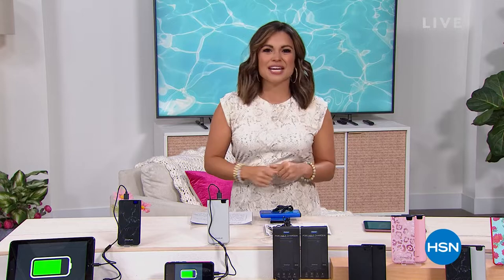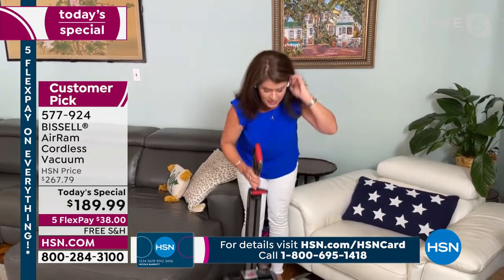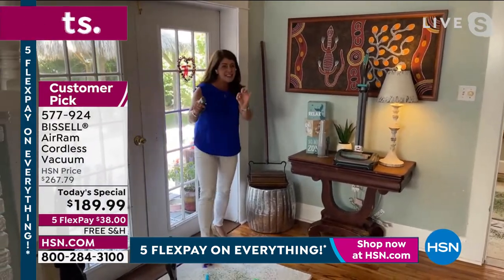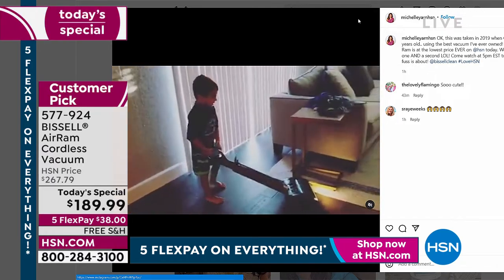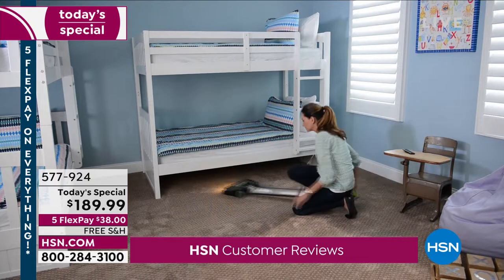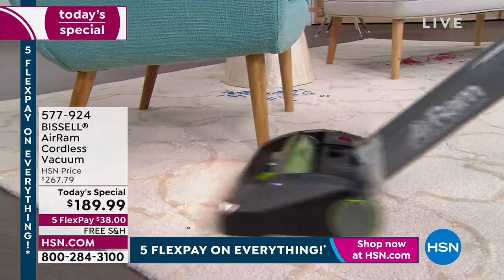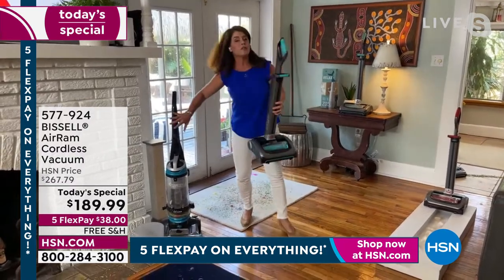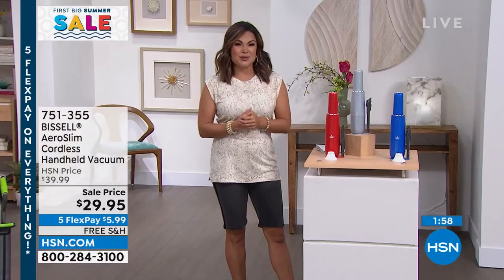HSN | First Big Summer Sale 05.28.2022 - 05 PM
Make the holiday bright and beautiful with great deals from our biggest brands.